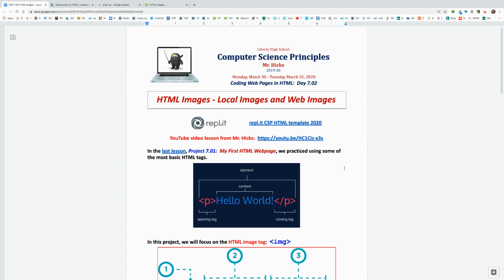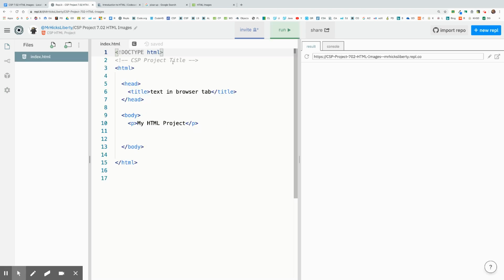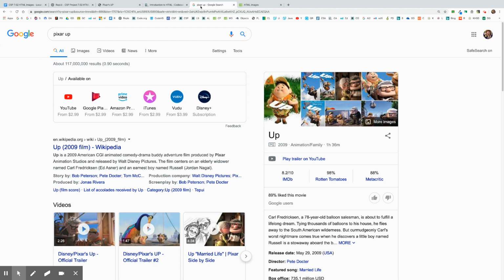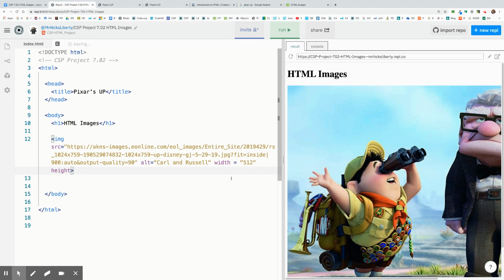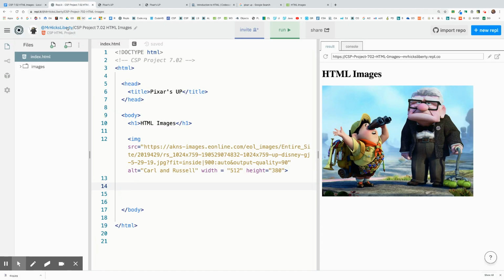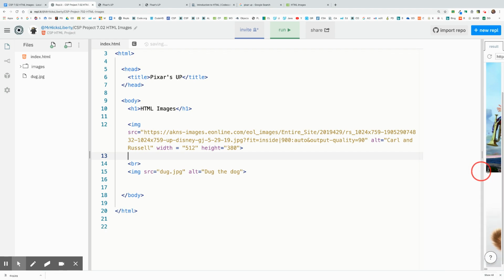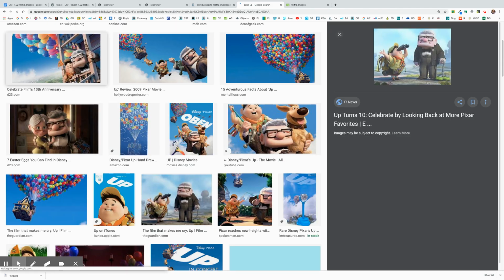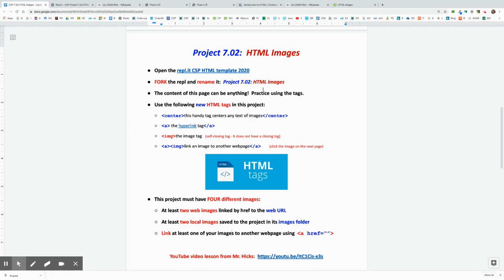CSP Lesson 7.02 - HTML Images - Local Images and Web Images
Design a webpage with HTML images, using both web images and local images